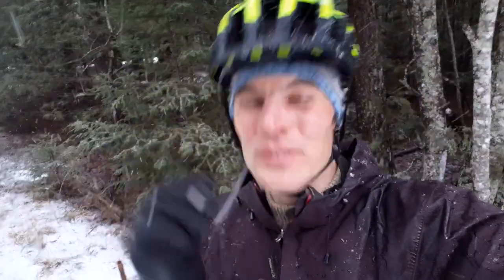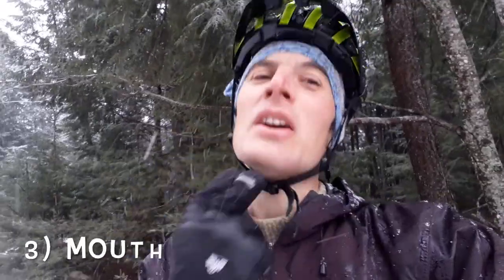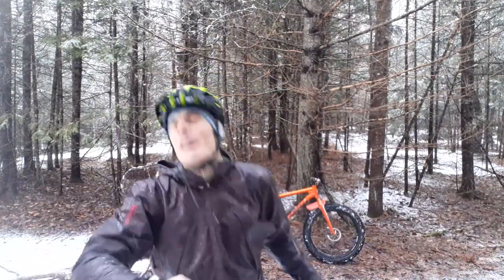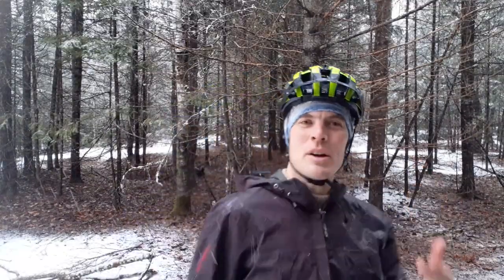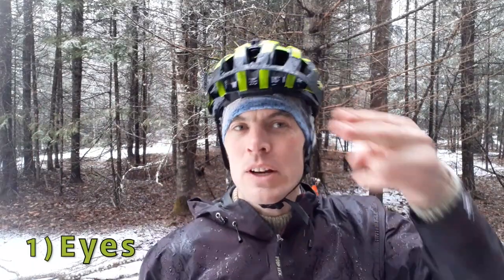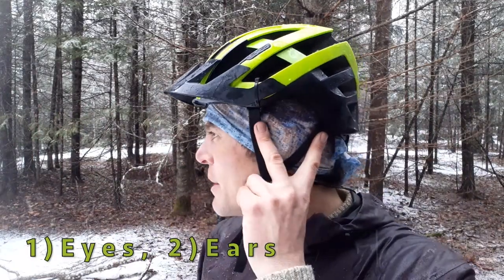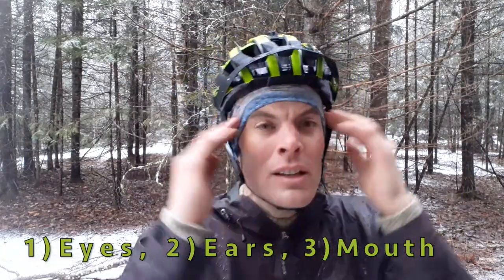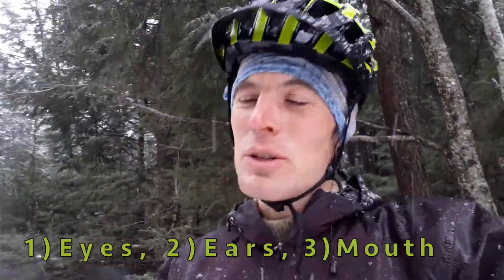1) Wear Your Helmet the Right Way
A helmet is the most important piece of protective gear you can use to shield your brain from trauma during a crash. Most bicycle crash fatalities are due to head injury; most head injuries from bike crashes would have been non-fatal had a helmet been worn.

Wear one every time you ride - and wear it properly.
First put on your helmet so it is level and snug — if it slides around, you need to insert thicker pads.
--- EYES - you should see the very edge of your helmet when you look up past your eyebrows.
--- EARS - the straps should meet right under your ear lobes to form a Y.
--- MOUTH - the strap should be loose enough so you can insert no more than two fingers between the buckle and your skin. It should be tight enough that if you drop your jaw you can feel the helmet pull down on the top of your head.

It’s the law in Maine to wear a helmet correctly if you are under 16. Do the “Eyes, Ears, Mouth Test."

Inspecting helmets: Dents and cracks mean replacement is necessary.  Helmets are good for one crash.  Helmets over 5 years old should be replaced.  Look for SNELL, ASPC, CPSC certification.